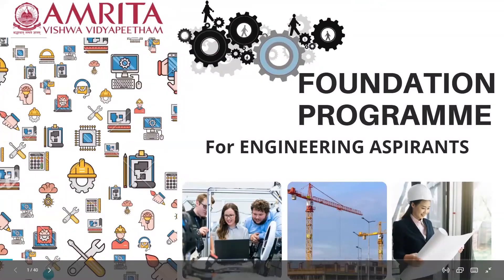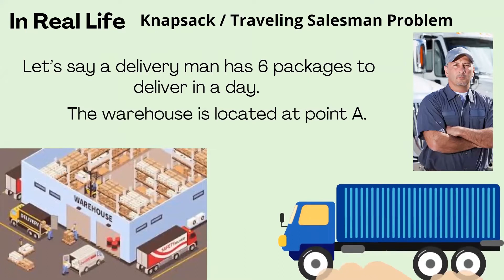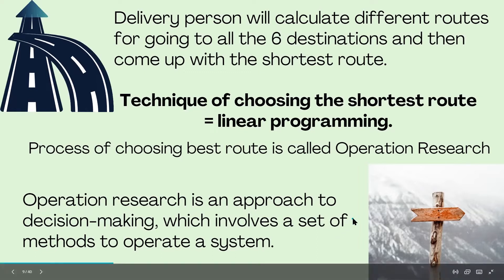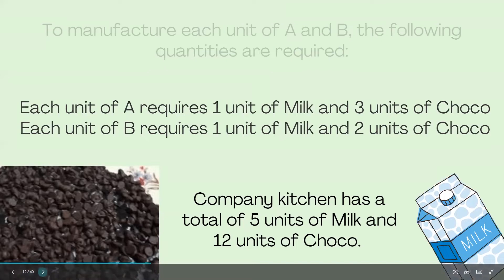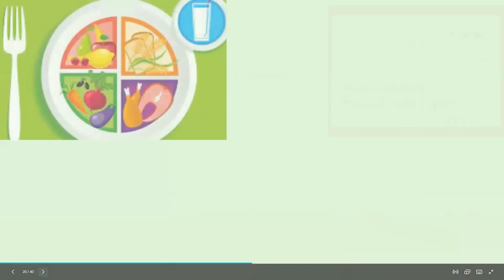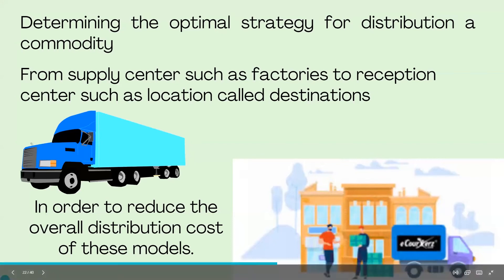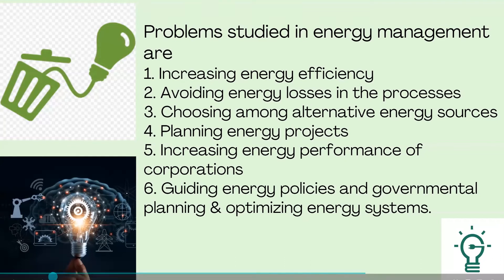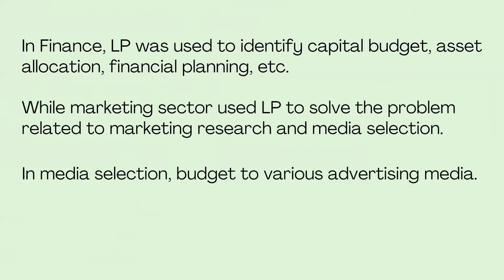Day 4 Linear Programming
Participate in the Engineering Foundation Program with an interactive session on Linear Programming from Amrita Vishwa Vidyapeetham. Try to understand the technological aspects.

Tune in today.